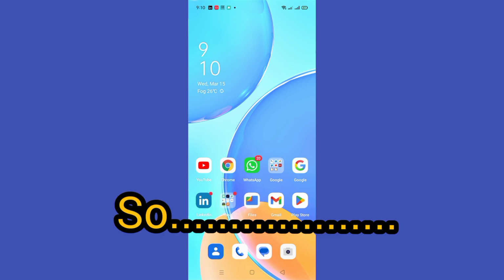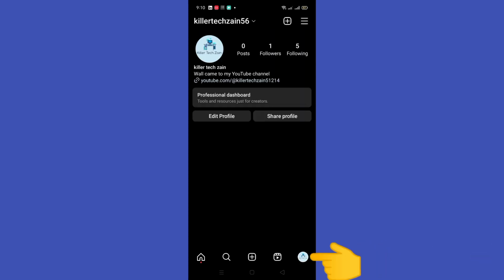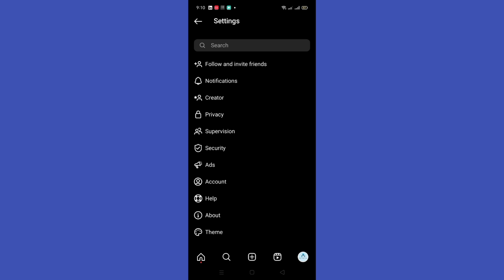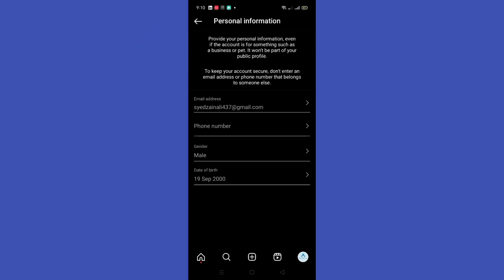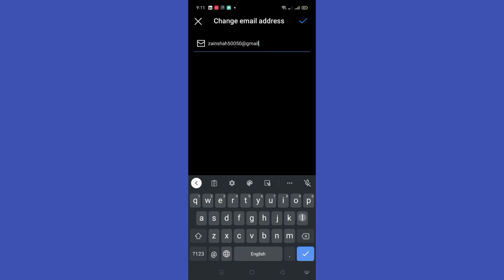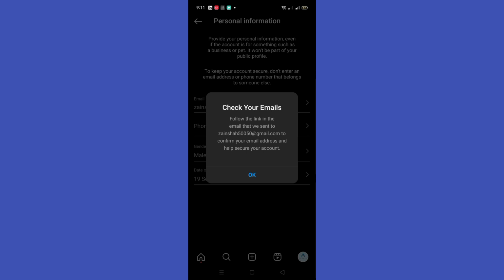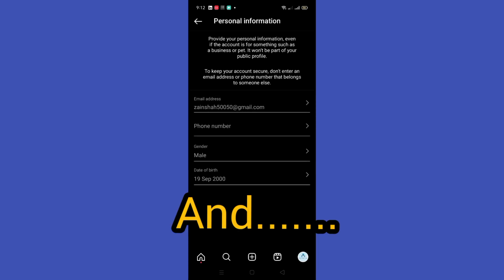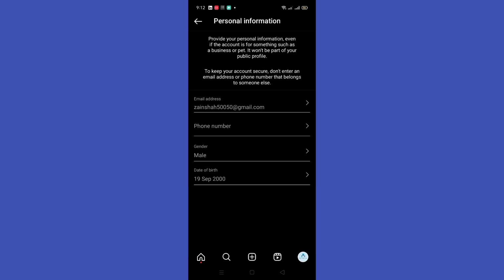How to Change Your Instagram Email Address (Step-by-Step Guide)